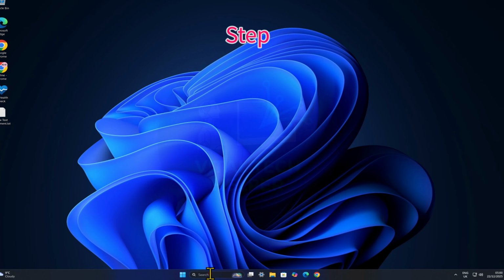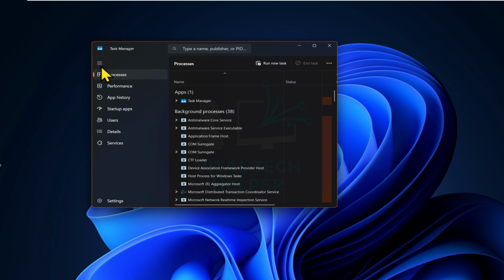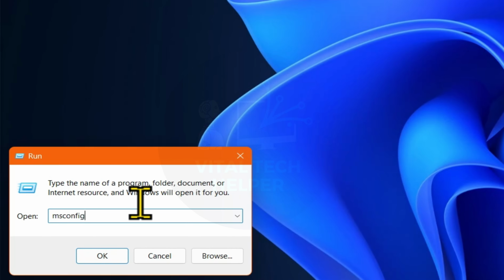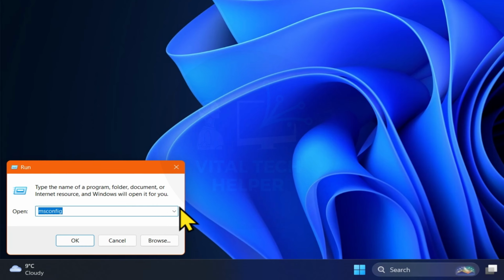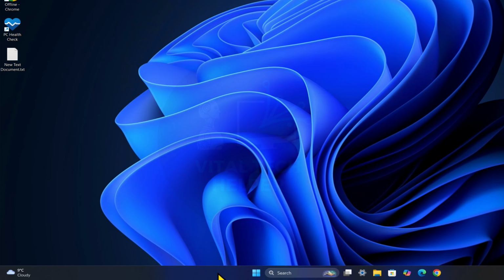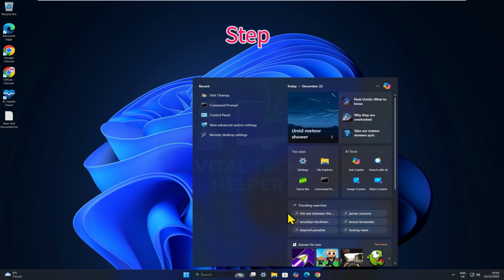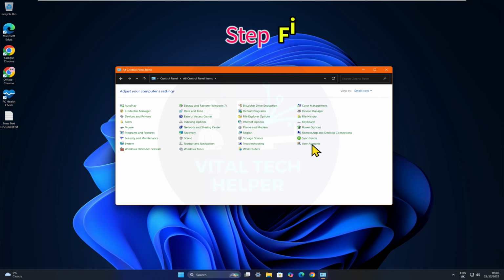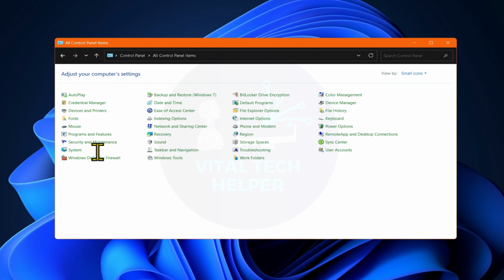Your Slow PC? Do This ONCE and It’ll Feel Brand New 🚀 (Windows Speed Up Guide)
Is your PC running slow, lagging, or freezing? 😩 In this video, I’ll show you simple but powerful Windows optimization tricks that can dramatically speed up your computer in just a few minutes — no software required!

We’ll clean up junk files, disable unnecessary startup apps, optimize system performance settings, and boost overall speed using built-in Windows tools. These tips work on Windows 10 and Windows 11, and they’re perfect for laptops or desktops that feel sluggish over time.

👉 Follow these steps once and your PC will feel faster, smoother, and more responsive.

🧠 Chapters Covered:

✔ Disk Cleanup
✔ Startup App Optimization
✔ Temp & Prefetch File Cleanup
✔ Power Performance Settings
✔ Windows Performance Tweaks

Find the tools, hardware, and tech I use in my videos here:
👉 My StoreFront: